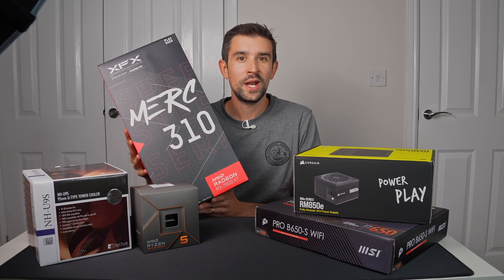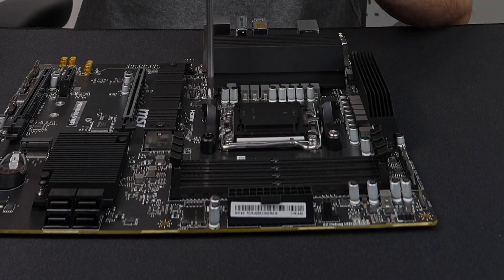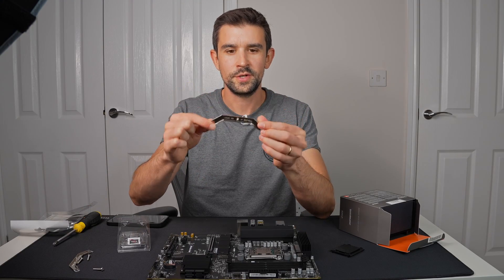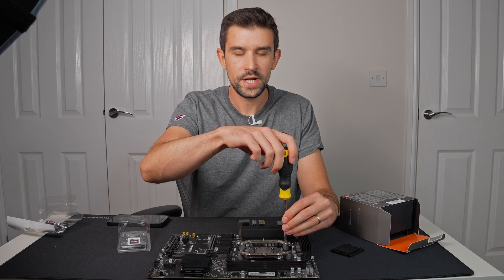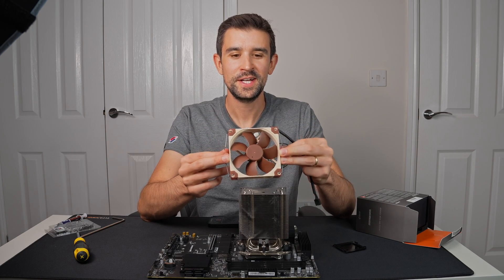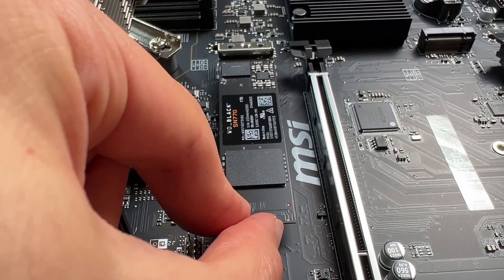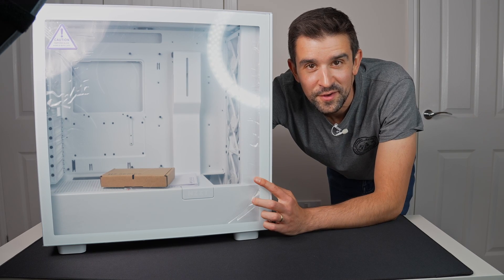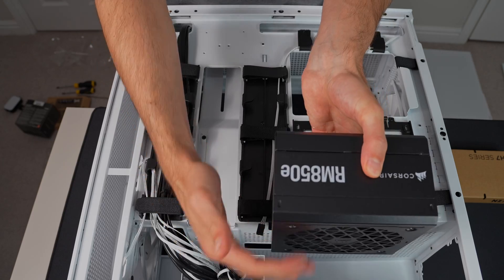Best Sim Racing PC Build for ACC & iRacing in 2024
A step by step sim racing PC build for triple monitors! I decided to go all AMD for this build, and here is a quick video for anyone who has never built a PC before and is considering giving it a try!

Components:

GPU: XFX 7900 XT
CPU: Ryzen 5 7600 (swapped for 7800X3D)
MOBO: MSI B650-S Pro Wifi
Storage: WD Black SN770 1TB
RAM: Corsair Vengeance DDR5 6000mts CL30
PSU: Corsair RM850e (swapped for SeaSonic Focus GX 850w)
Case: NZXT H7 Flow RGB

Time Stamps:
00:00 Intro
00:38 Motherboard Build
04:52 Case Build
05:29 PSU Install
07:28 GPU Install

Cammus C5 Shifter Mod
Cheap Wheelside NRG QR (fits Moza)